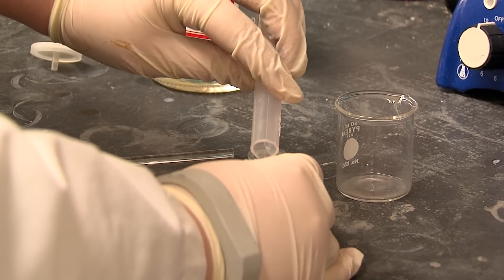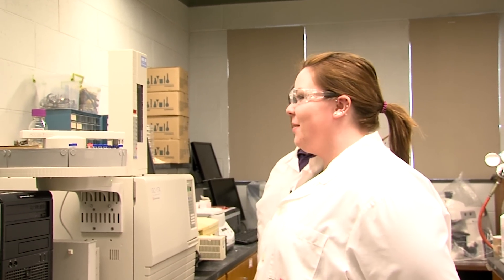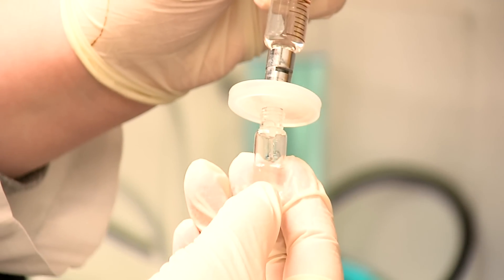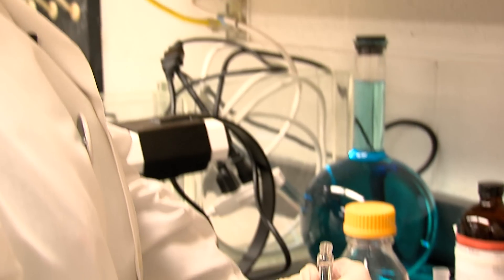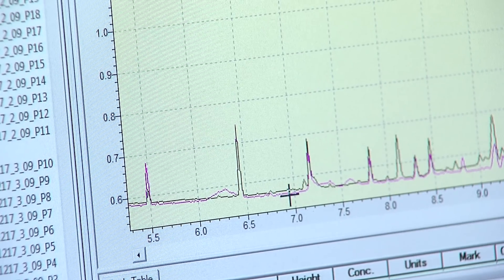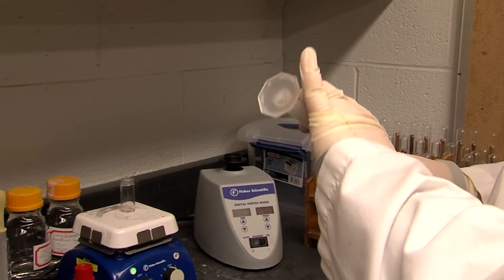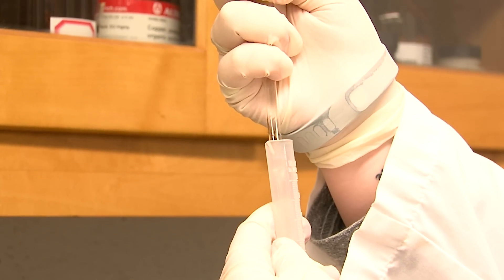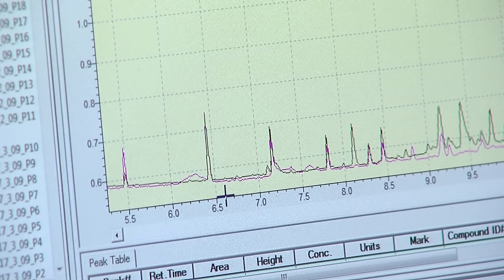Catching Criminals with Lipstick Stains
It’s a common TV crime show trope: no suspects, little evidence, until an investigator finds a lipstick mark.

The sample is sent away to the lab and then BOOM, the suspect is in handcuffs. In reality, forensic analysis is not that fast or straightforward. But scientists are making progress.

Brian Bellott and his team at Western Illinois University have developed a new way to lift lipstick samples, and found the best way to analyze them.

They’re presenting their research this week at a meeting of the American Chemical Society in San Diego.